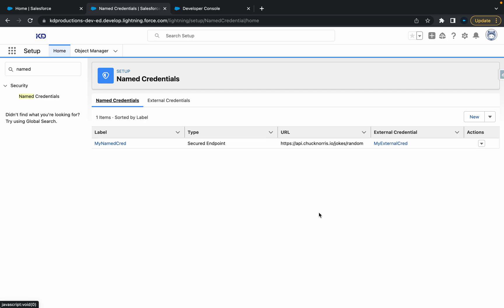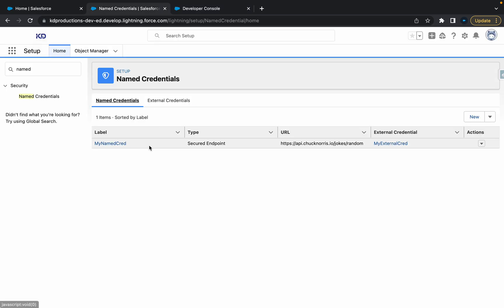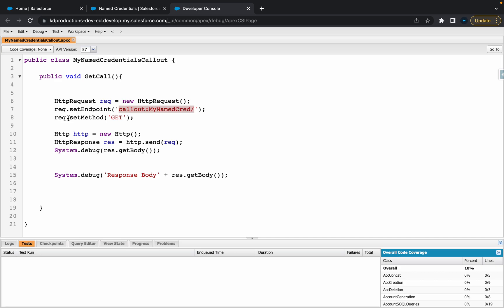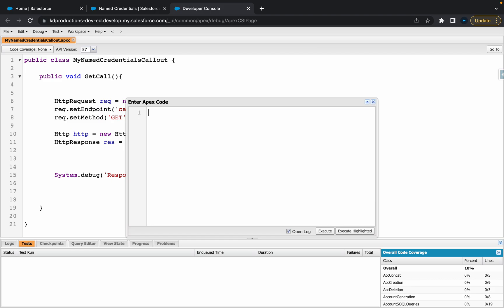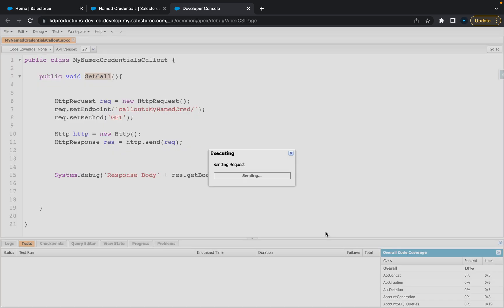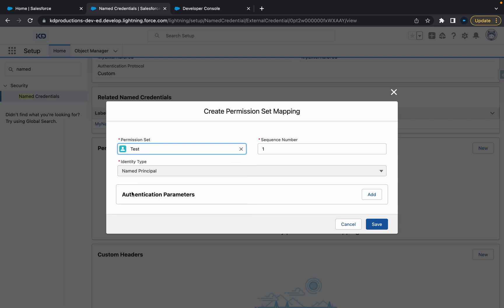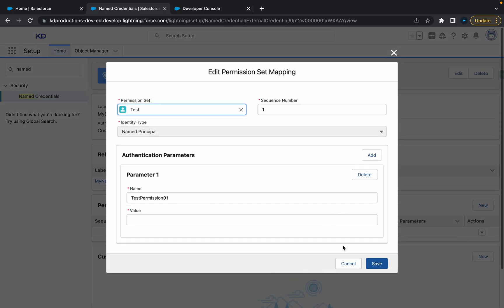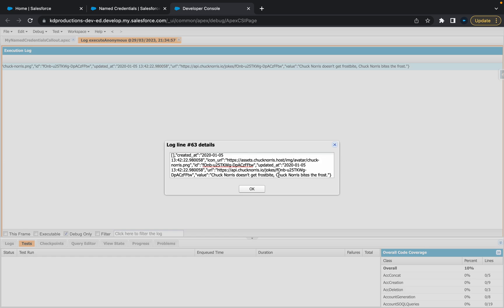How to use Named Credential in Apex Callout | Salesforce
Straight to the point Salesforce video on How to use Named Credential in Apex Callout